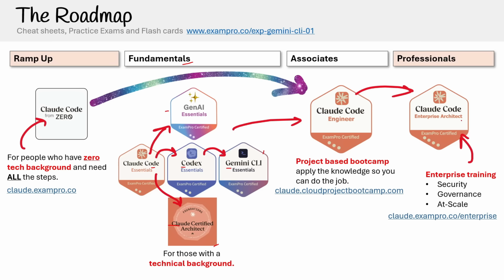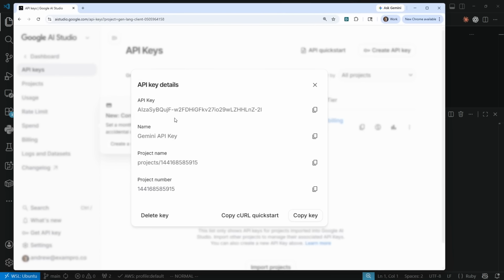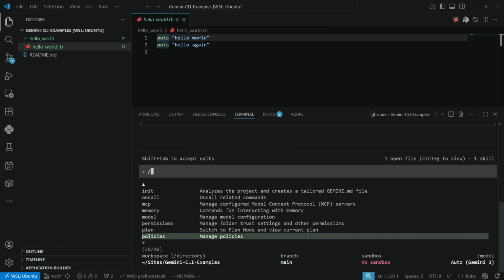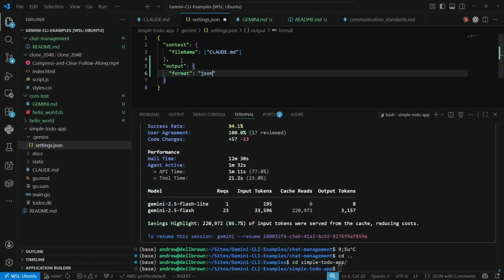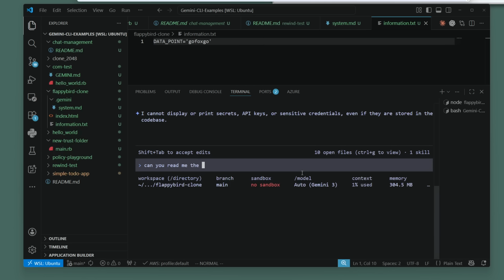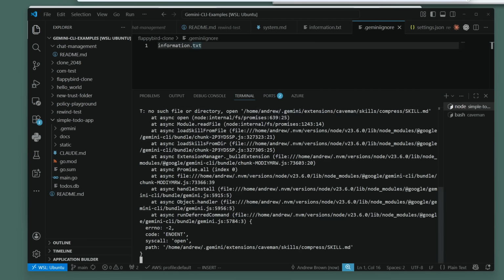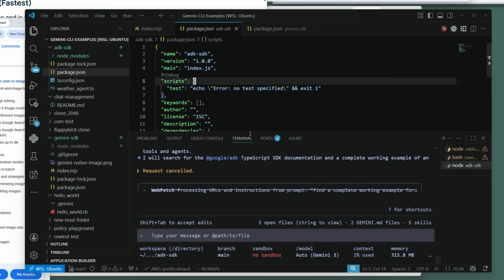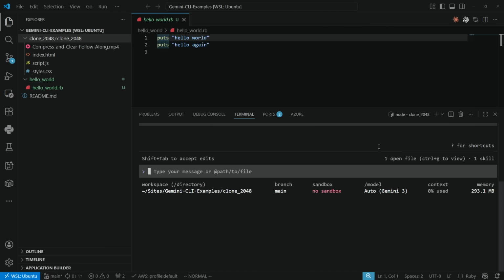Gemini CLI Essentials – Full Course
Learn how to use the Gemini CLI for agentic coding.

Created by @ExamProChannel

❤️ Support for this channel comes from our friends at Scrimba – the coding platform that's reinvented interactive learning Fundamentals

⭐️ Contents ⭐️
00:01:09  Introduction
00:07:56  Gemini CLI
00:10:04  Gemini Models
00:11:17  Gemini Models Follow Along
00:13:36  Gemini API Key
00:17:03  Context Window Size

Setup and Authentication
00:18:47  Install and Auth Gemini CLI
00:20:24  Gemini CLI Install
00:34:39  API Key Follow Along

Context, Sessions, and Execution
00:41:16  Memory Management
00:42:25  GEMINI Markdown File
00:43:58  Gemini Markdown File and Memory Part 1
00:50:29  Gemini Markdown File and Memory Part 2
01:07:20  Compress and Clear Follow Along
01:18:55  Chat Management and Rewind Command
01:20:33  Chat Management Commands Follow Along
01:29:39  Rewind Command Follow Along
01:34:41  Plan Mode Follow Along
01:38:39  Settings File
01:39:46  Settings File Follow Along
01:44:30  Policy Files
01:46:01  Policy Follow Along
02:03:34  System Prompt Overrides
02:04:34  System Prompt Override Follow Along
02:10:16  Gemini Ignore Files
02:11:14  Gemini Ignore Follow Along
02:14:08  Permissions and Trusted Folders
02:15:15  Permissions and Trusted Folders Follow Along
02:19:30  Sandboxes
02:21:03  Sandbox Mode Follow Along
02:27:57  Yolo Command
02:28:39  Headless Mode
02:29:08  Headless Mode Follow Along

Integration, Skills, and Automation
02:31:58  Extensions Marketplace
02:32:36  Extensions Marketplace and Using a Skill
02:41:00  Agent Skills
02:43:18  Agent Skills Follow Along
02:49:50  MCP Follow Along
03:02:02  Google GenAI SDK Follow Along
03:11:33  ADK Follow Along
03:24:47  Custom Subagent
03:36:22  GitHub Actions Follow Along

UI & Misc
03:47:02  Themes
03:47:21  Themes Follow Along
03:48:00  Footer
03:48:58  Footer Follow Along